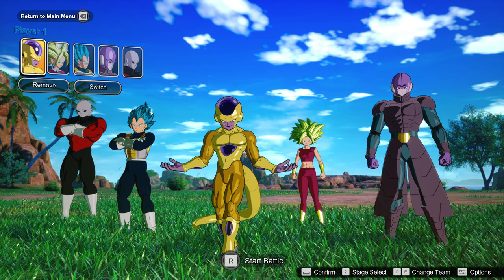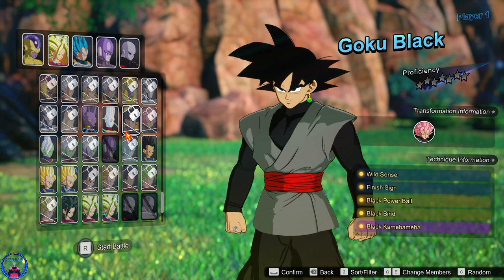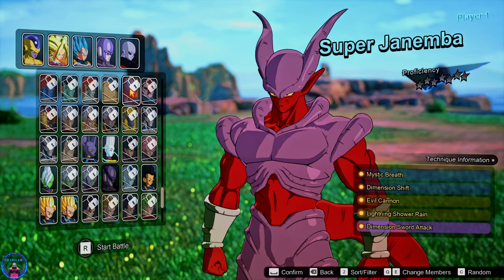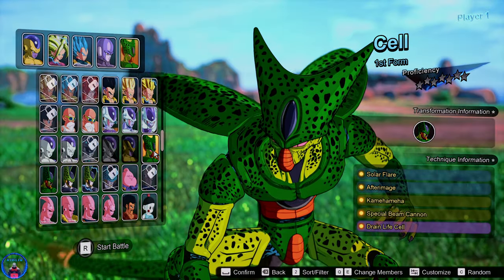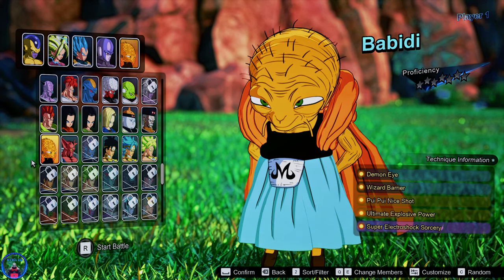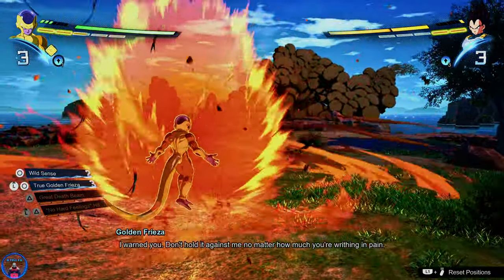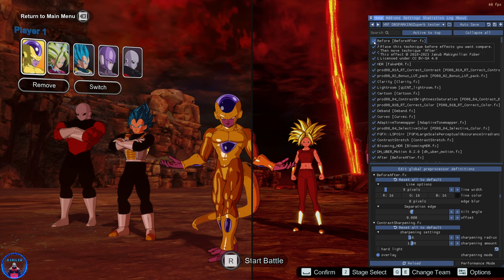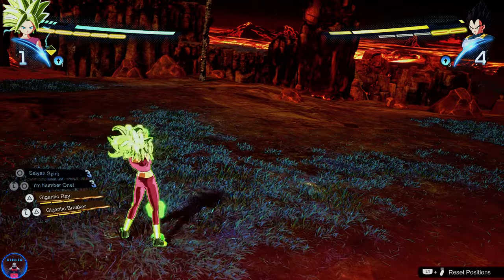Dragon Ball Sparking Zero XRF Remaster Showcase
How about a playthrough of this? Maybe some online matches? Bah, I'll do it anyway..

System Specifications:
RTX4070
Intel i7-13700F
32GB RAM DDR5